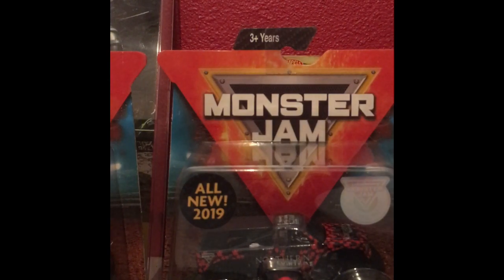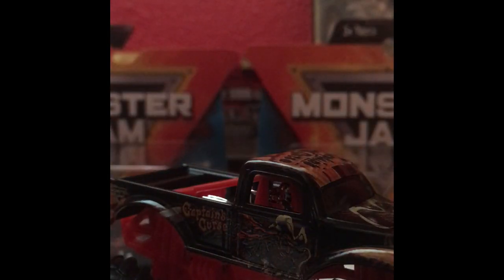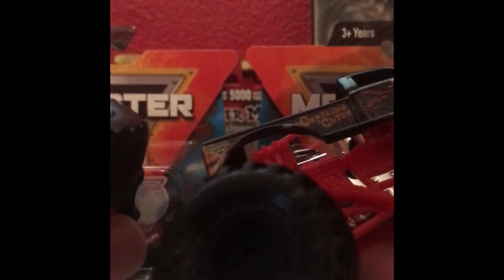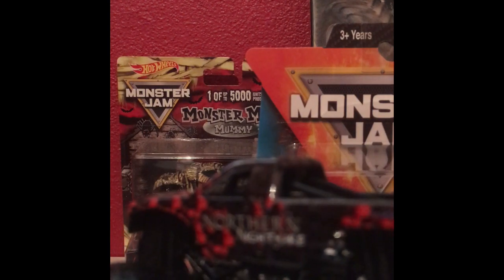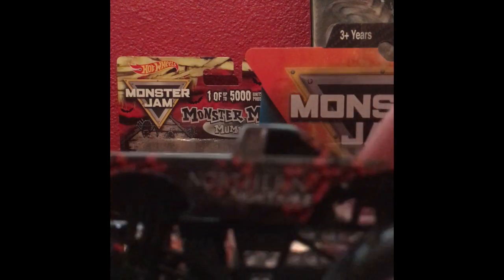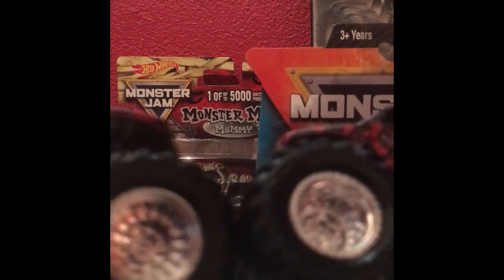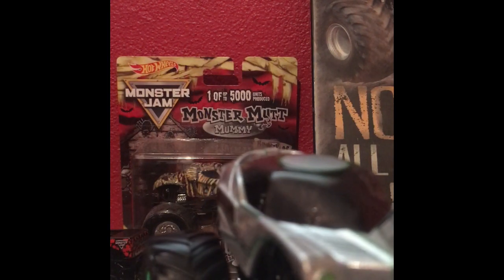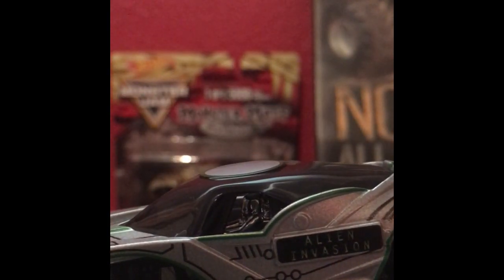Spin Master Monster Jam Captains Curse, Northern Nightmare, And Alien Invasion Unboxing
Finally found mix 4 enjoy the video